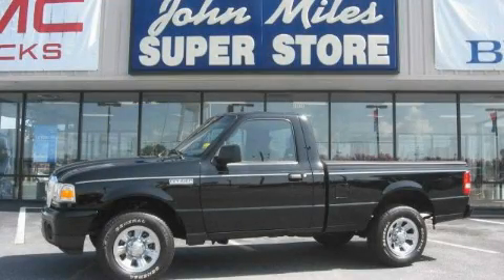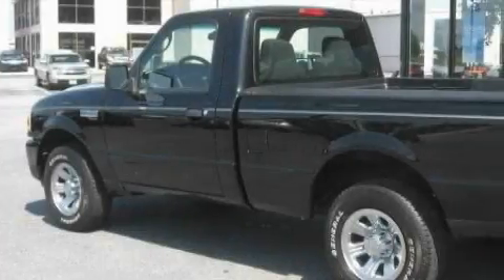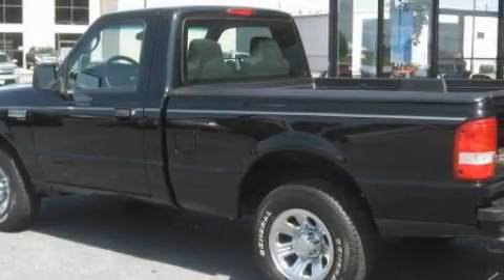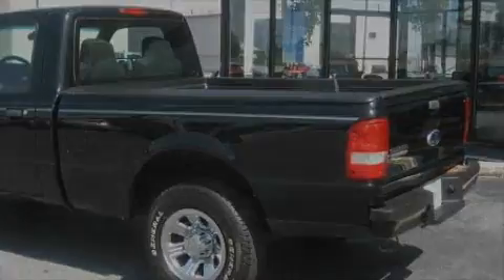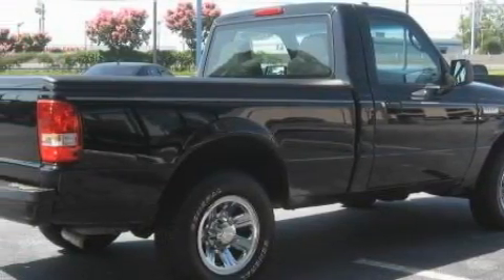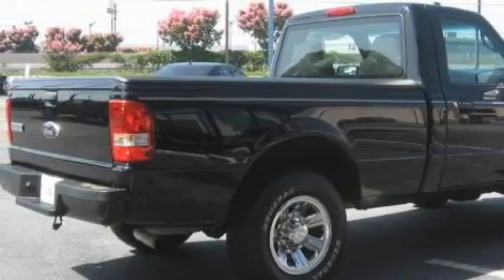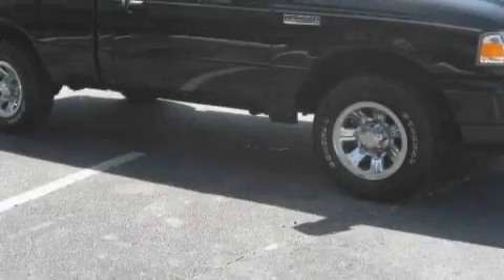Pre-Owned 2008 Ford Ranger Conyers GA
Year: 2008
 Make: Ford
 Model: Ranger
 Engine: Gas I4 2.3L/140
 Trans.: Automatic
 Exterior: Black
 Miles: 51,709
 Interior: Medium Dk Flint

 http://

 Preowned 2008 Ford Ranger Conyers GA